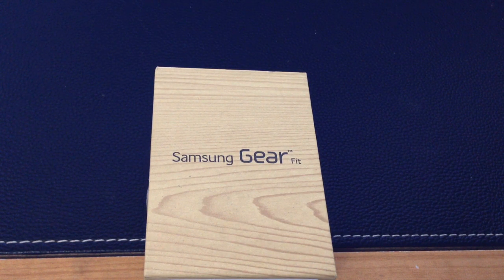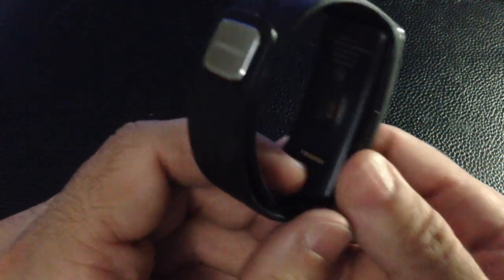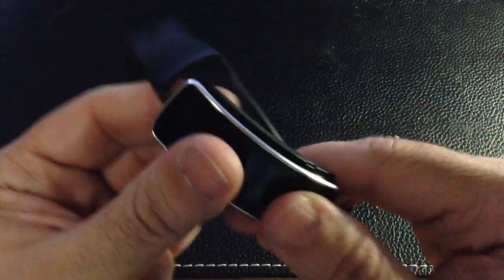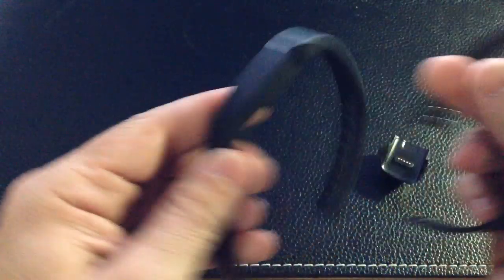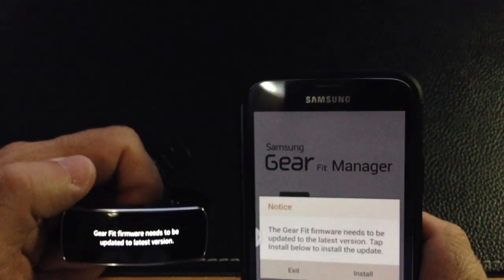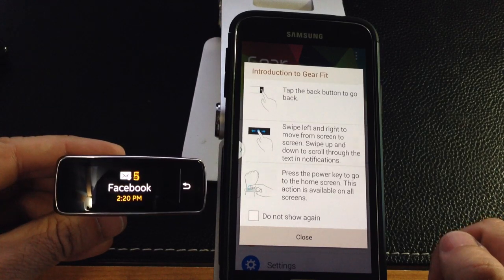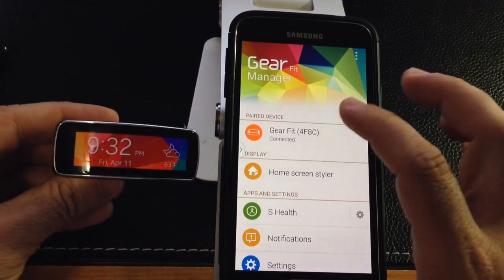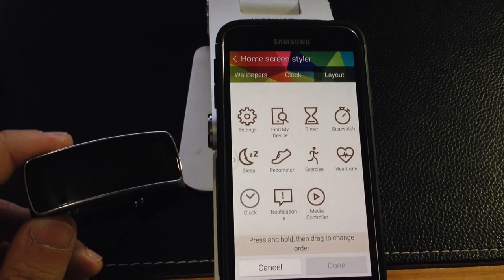Unboxing and initial setup of the Samsung Galaxy Fit